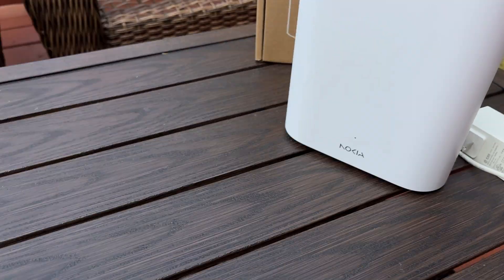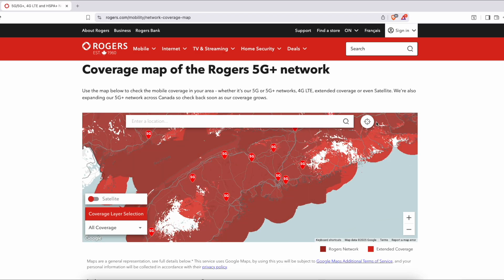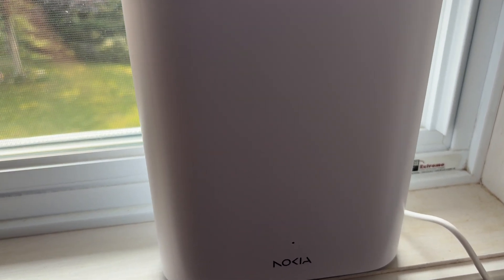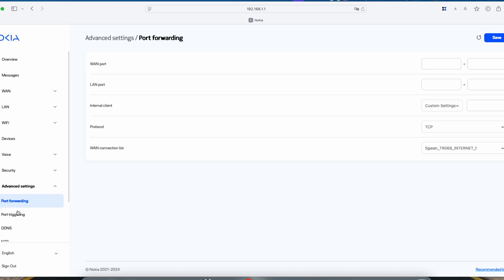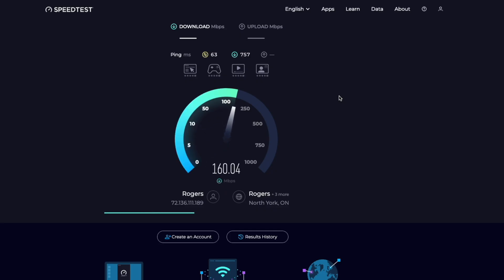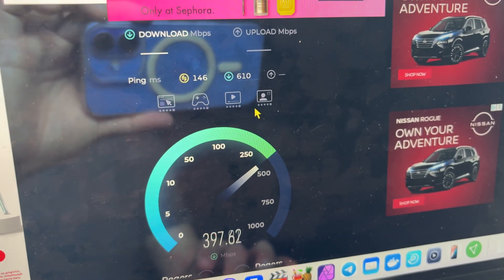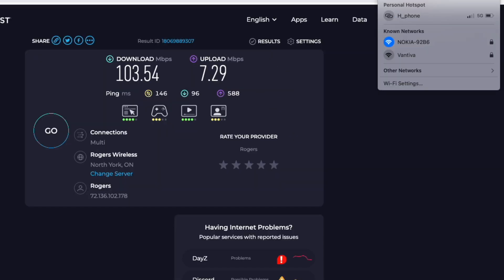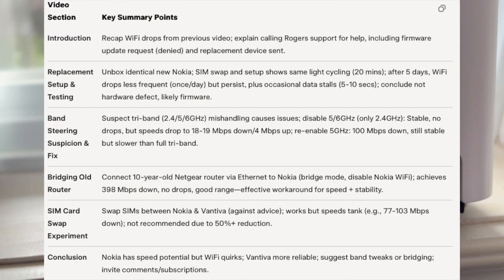Nokia 5G WiFi Drops FIXED? Replacement Test & Workarounds (Rogers 5G home internet)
Tired of constant WiFi disconnections on your Nokia FastMile 5G Gateway 12? I called Rogers, got a replacement, and tested fixes to see what sticks—plus a sneaky SIM swap experiment!